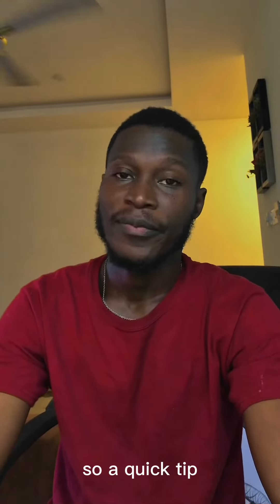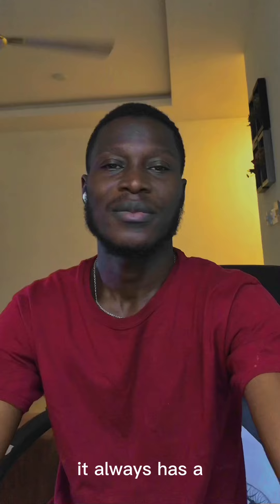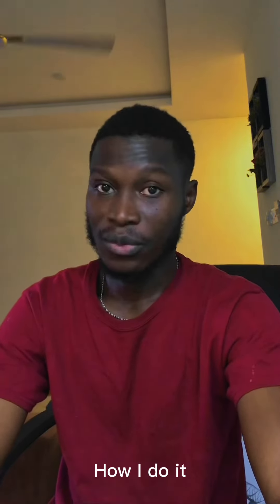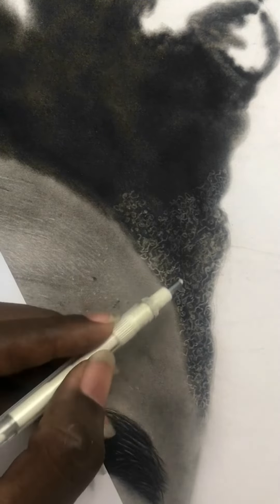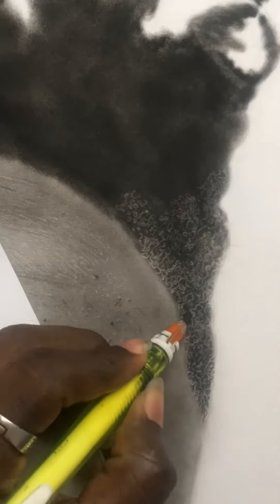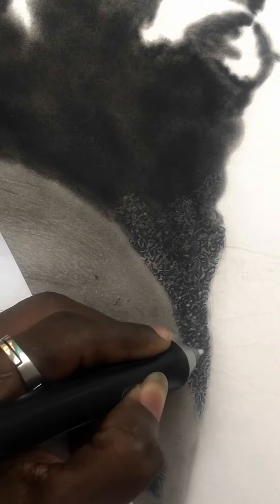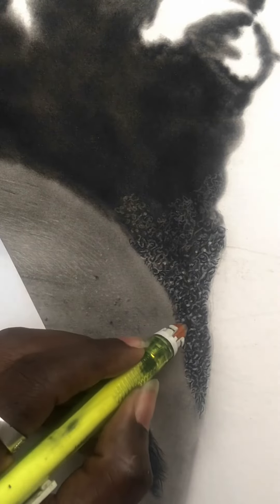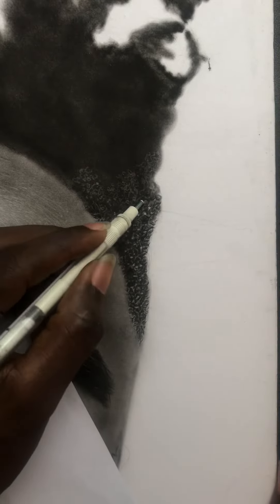How to draw an African hair like Dax’s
This is a Dax portrait I was doing and decided I walk you through how I draw his hair. That’s a popular hairstyle in africa and drawing it is quiet detailing as compared to a white person’s hair.